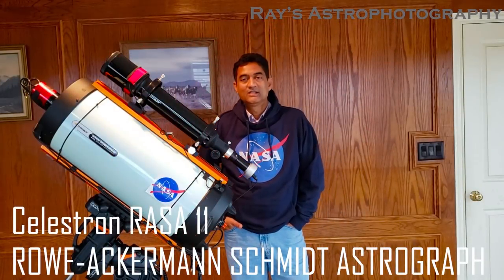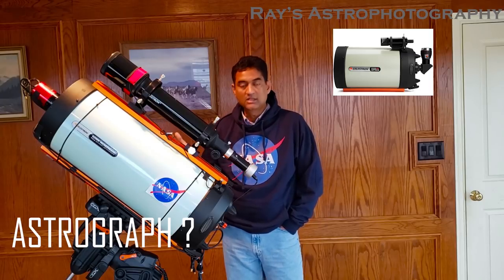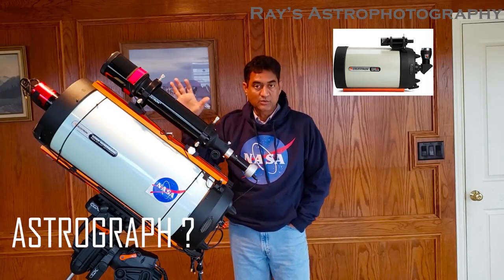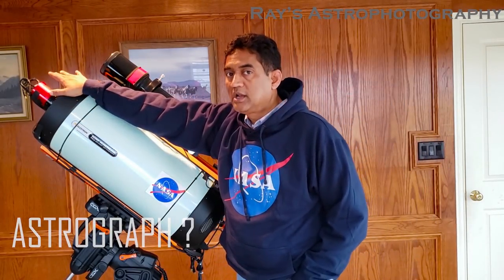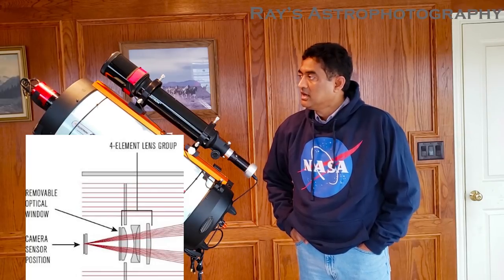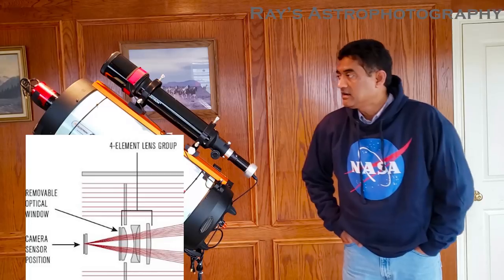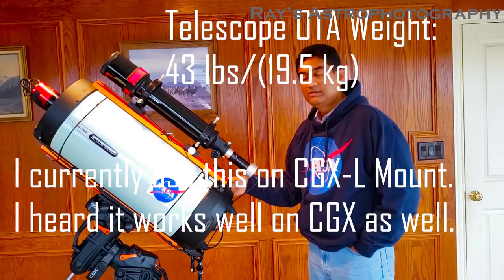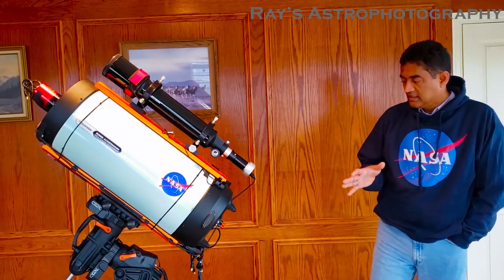Complete Review of Celestron RASA 11 - Step-by-Step Setup instructions from Begin to End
I am providing here a complete and comprehensive review of Celestron 11" f/2.2 Rowe-Ackermann Schmidt Astrograph (RASA_ Telescope  and also how to installation the telescope with detailed step by step instructions from Begin to End.  I hope this video is useful before you make your RASA journey.

Please make sure to watch this before you buy your Celestron RASA 11.

Other Equipment

Regards,
Ray